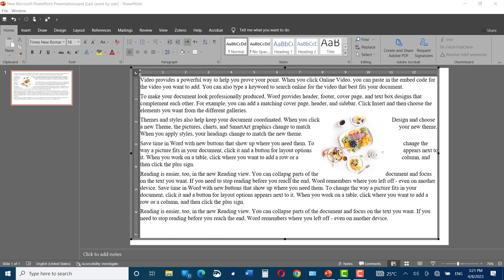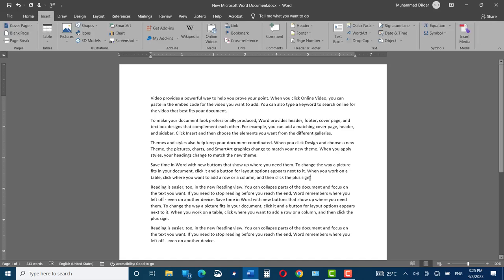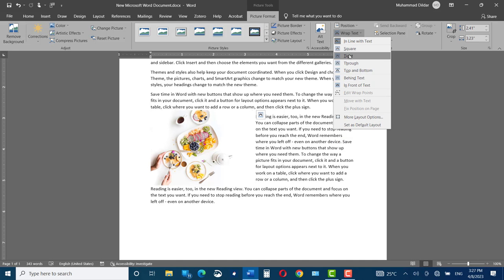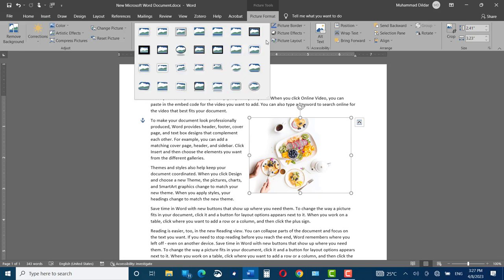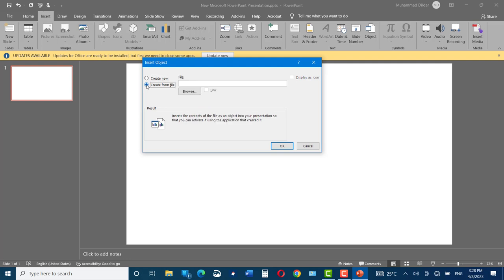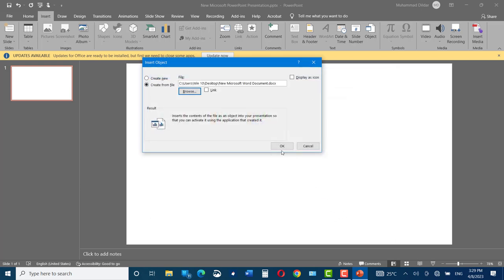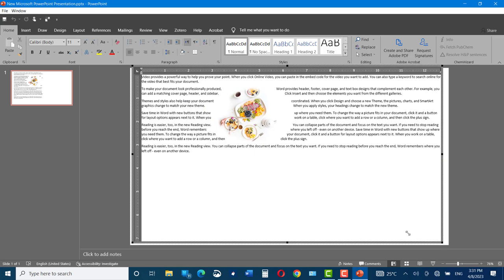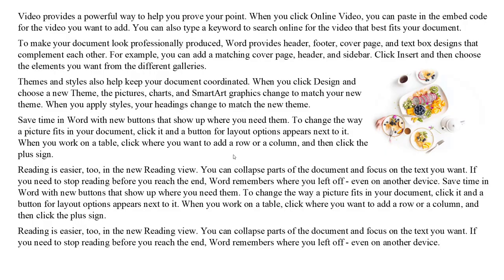How to wrap text around a picture in PowerPoint|Wrap text around an image in PowerPoint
in this video I have explained how to wrap a text around a picture or image in Microsoft PowerPoint. using the object option available in Microsoft PowerPoint. we can  bring into the PowerPoint a document of many different formats like word pdf or Excel and merge it in PowerPoint.